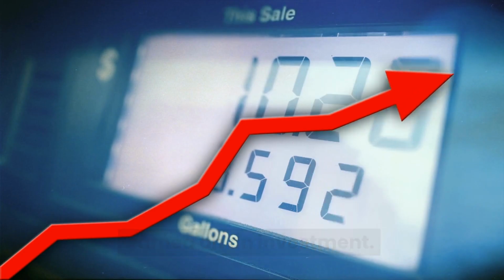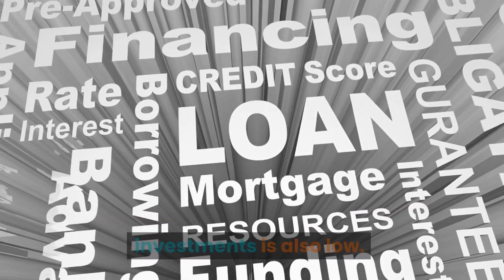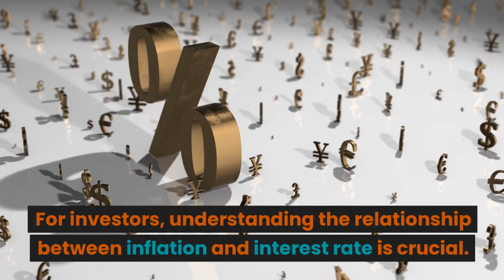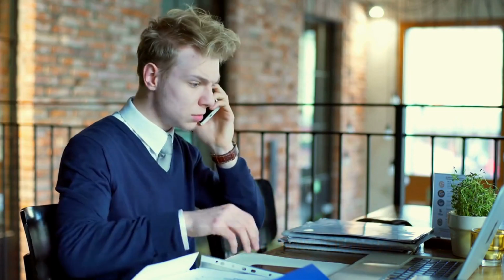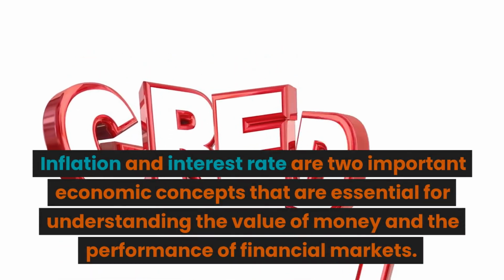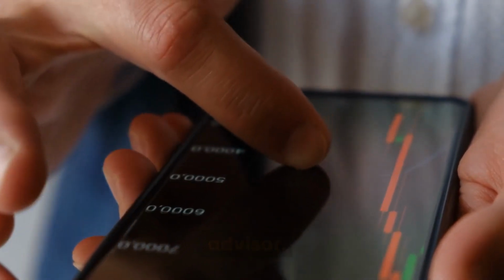Exploring How Inflation And Interest Rates Interact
In this video, we dive into the fascinating world of economics and explore the relationship between inflation and interest rates. Join us as we break down complex concepts and make them easy to understand. We'll cover everything from the basics of inflation and interest rates to the ways in which they interact and impact our daily lives. Whether you're a student, a professional, or just someone curious about the economy, this video is for you! With Wealthfinity's expert analysis and engaging visuals, you'll be able to see the big picture and gain a deeper understanding of the economic forces shaping our world. So, sit back, relax, and get ready to learn about inflation and interest rates like never before!